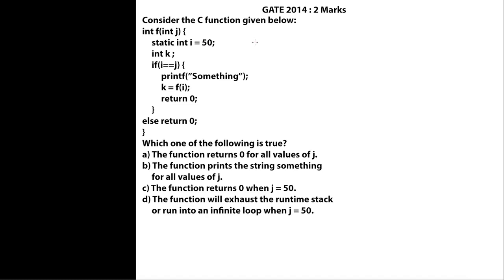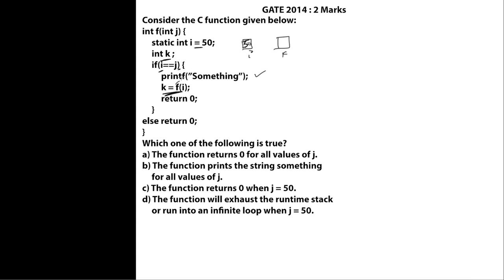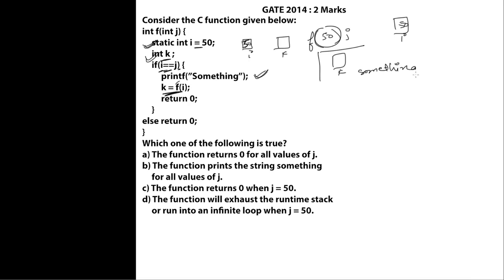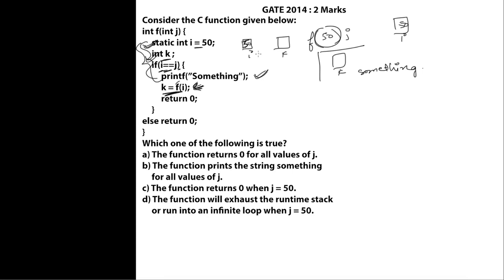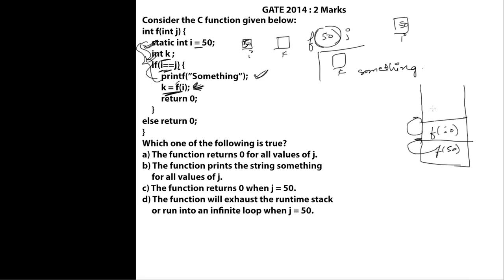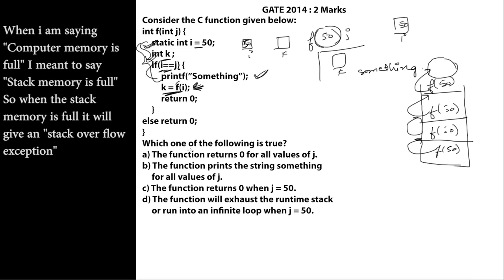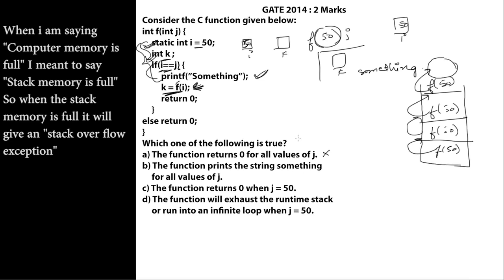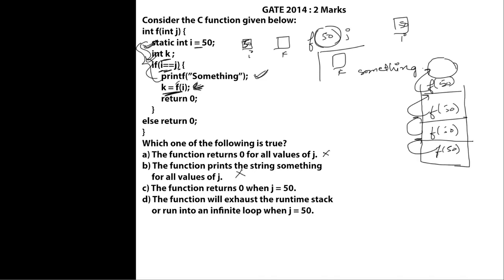C Programming 44 GATE Question on Recursion